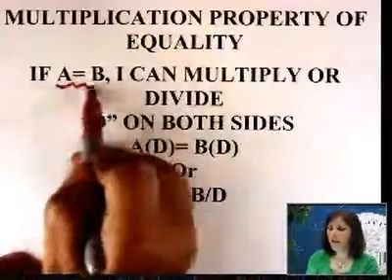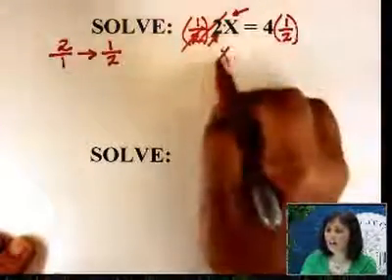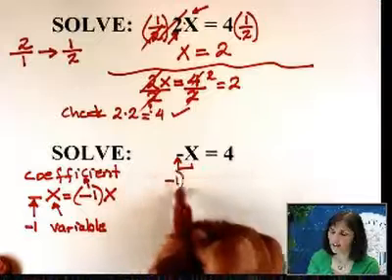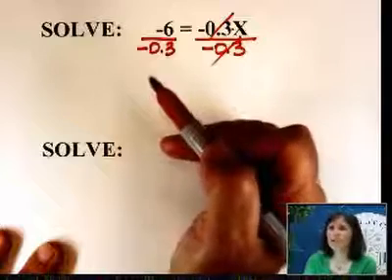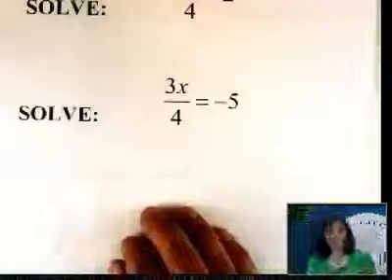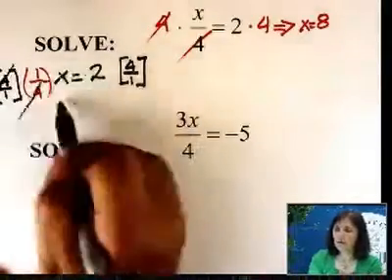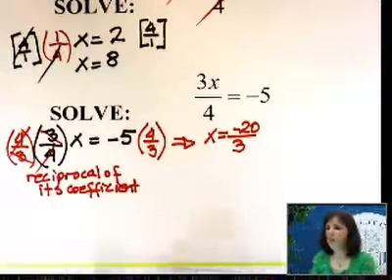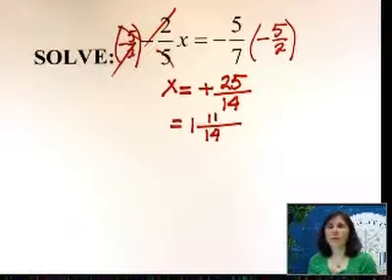BegAlg 2 Solving Linear Equations Multiplication Property of Equality